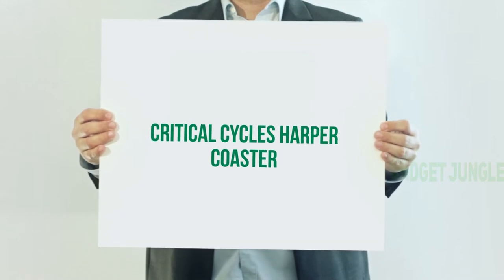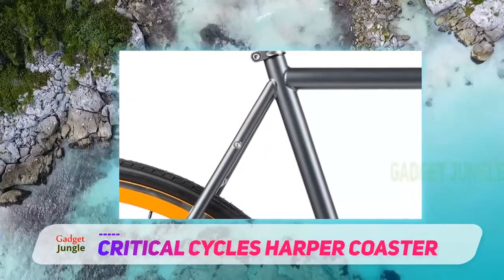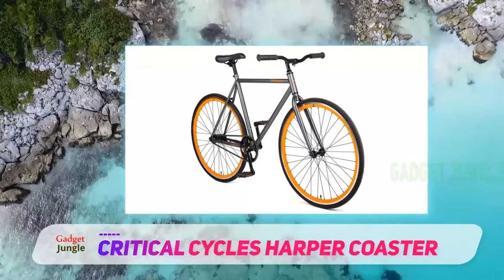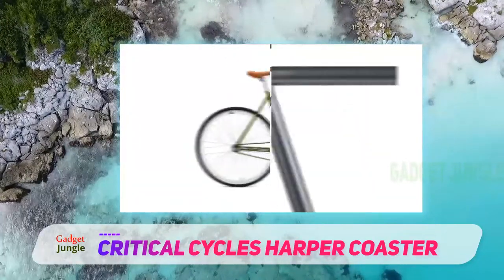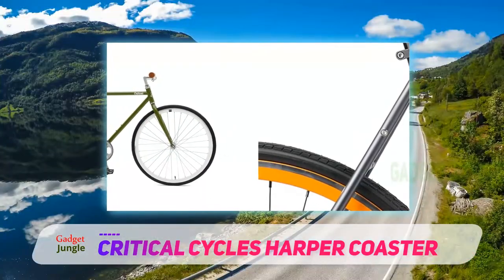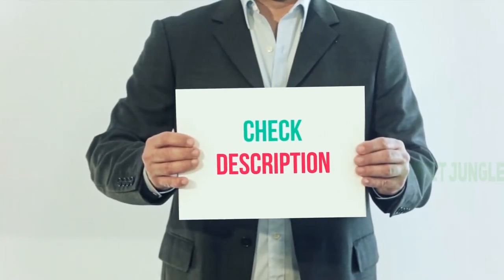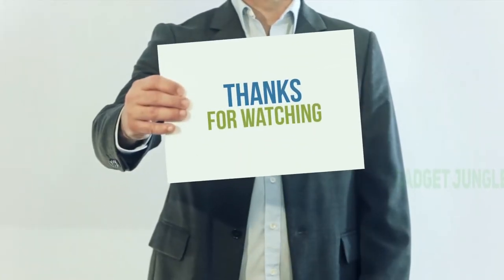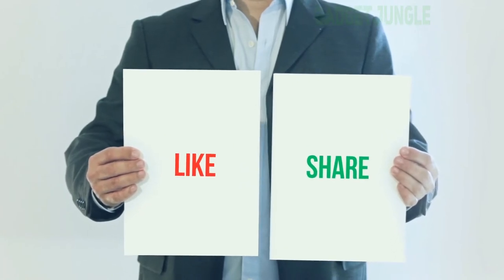Best Commuter Bikes 2023 - Critical Cycles Harper Coaster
Critical Cycles Harper Coaster - Is One Of The Best Commuter Bikes Of 2021!